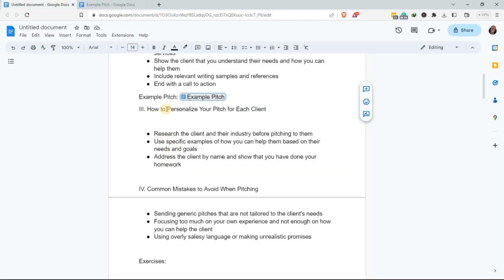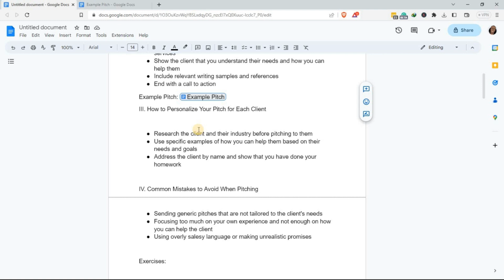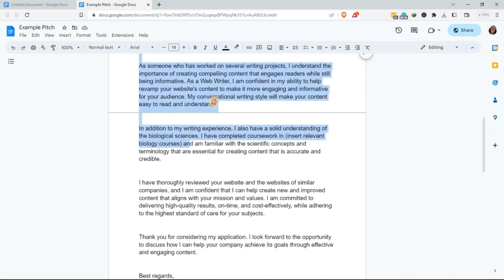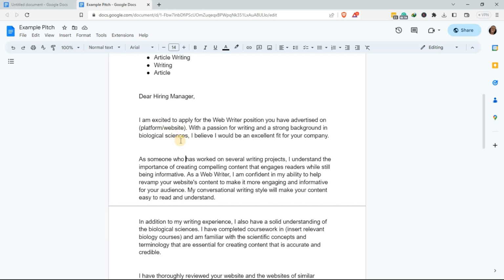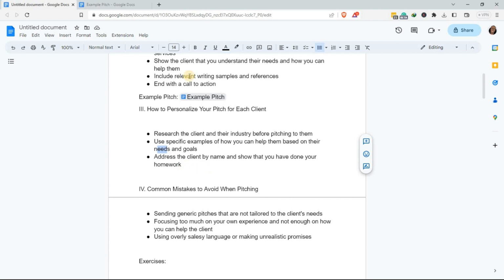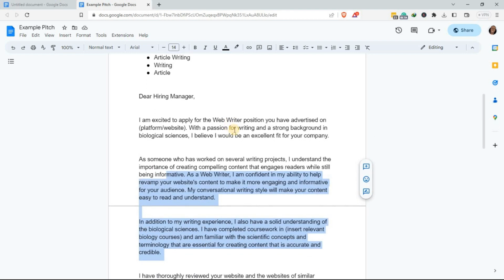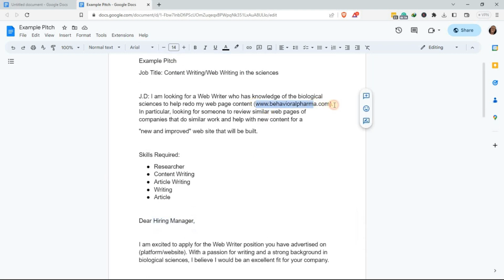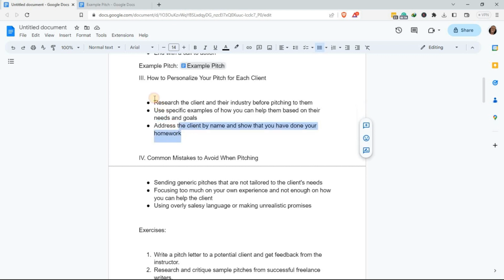Lesson 18: How to Personalize Your Pitch for Each Client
Do you want to make sure your pitch resonates with each client? Learn how to personalize your pitch so that it speaks directly to their needs and wants. This video will give you the tools needed to tailor your approach, understanding what motivates them, and crafting a tailored message for maximum impact. Get ready to maximize each opportunity and watch the video now!